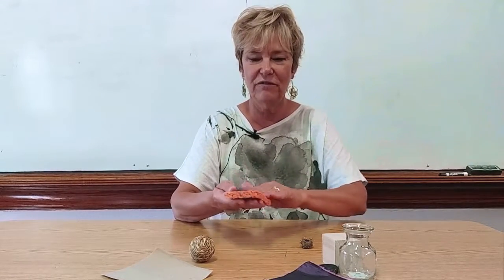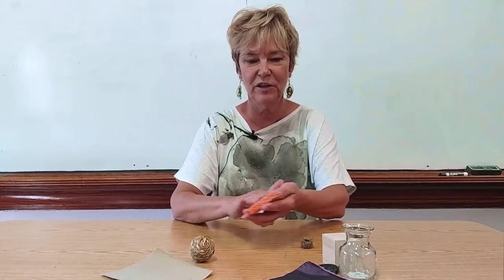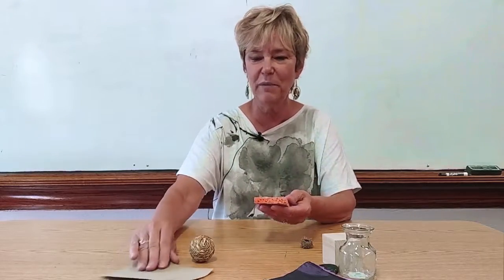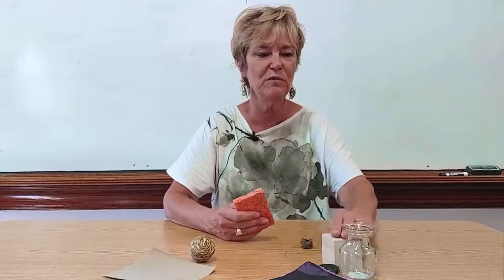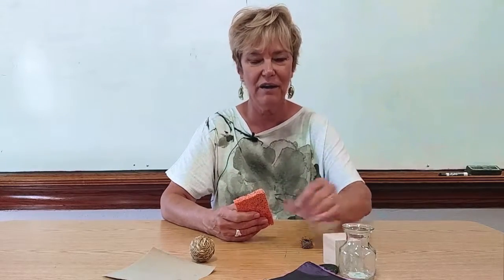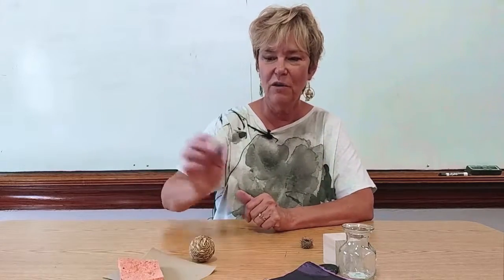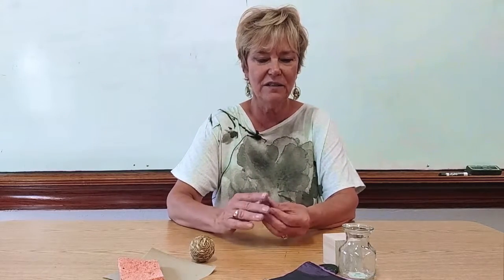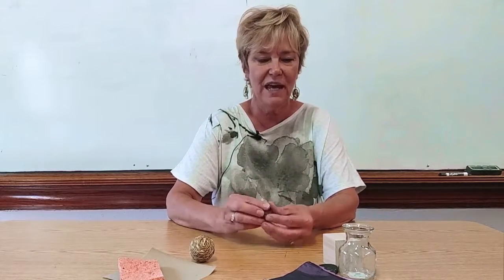Making Observations by Touching Objects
In this activity, students learn how to make observations using their sense of touch. The teacher provides several objects for students to touch and hold, and they sort the objects according to whether they feel rough or smooth.